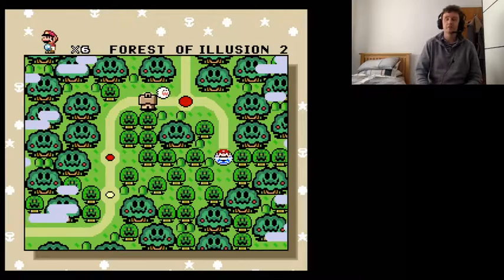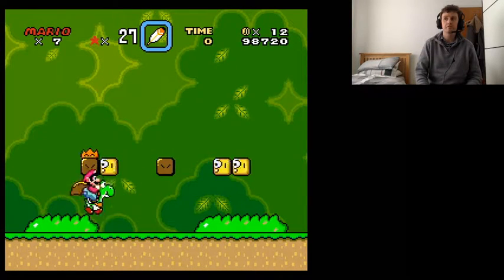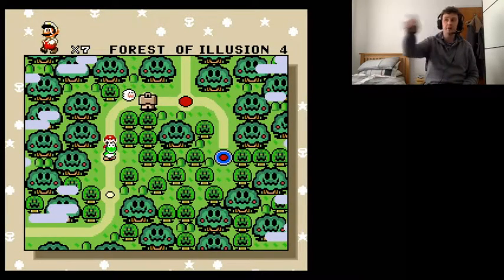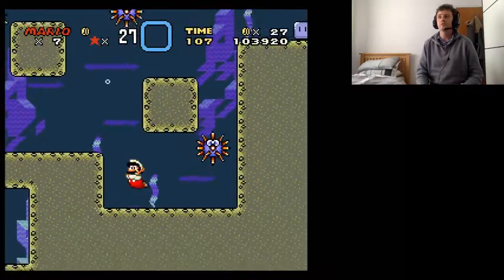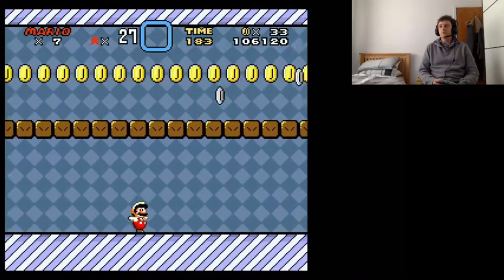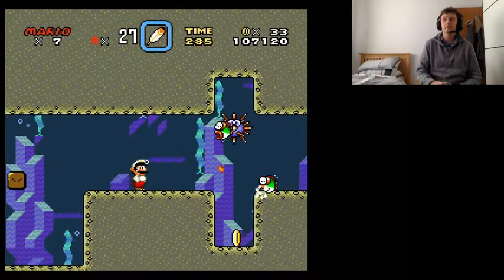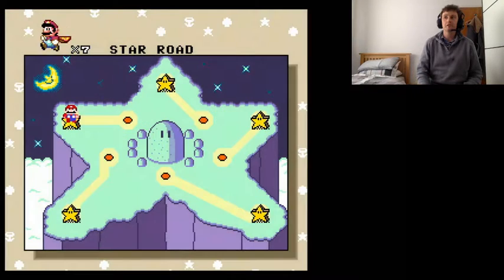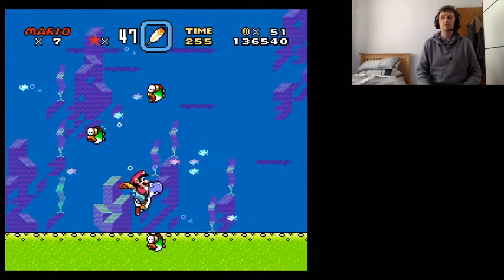Super Mario World Lets Play (Part 7)